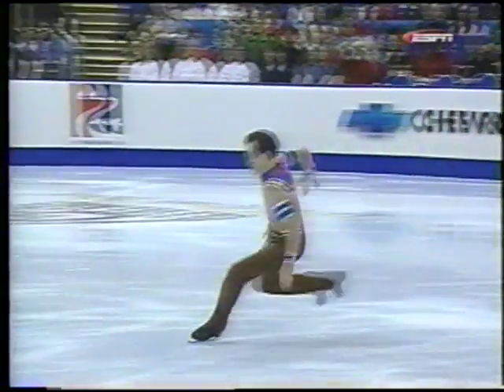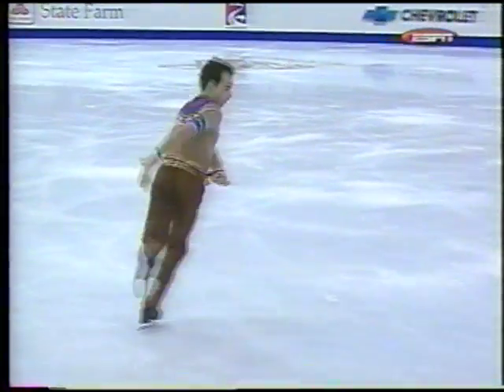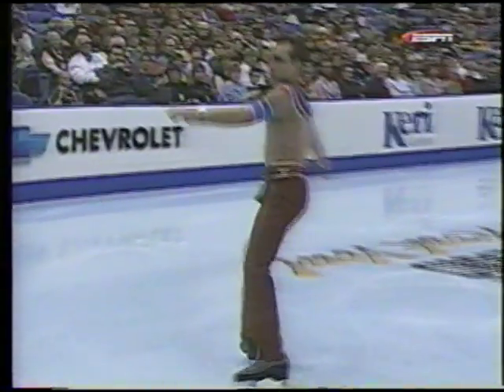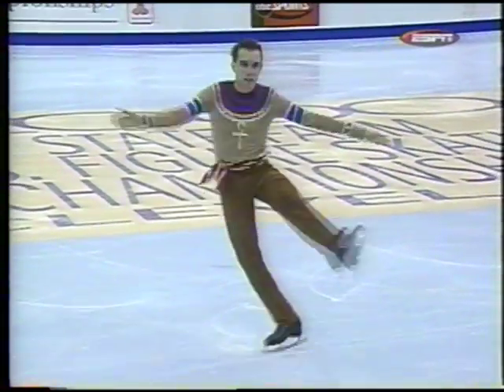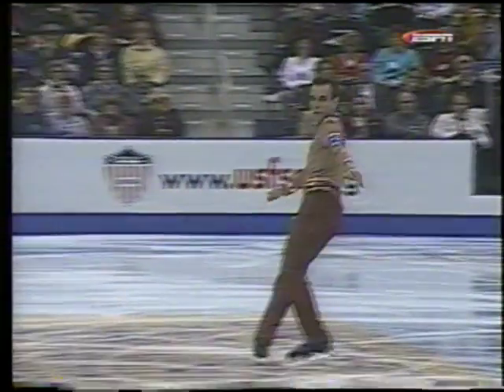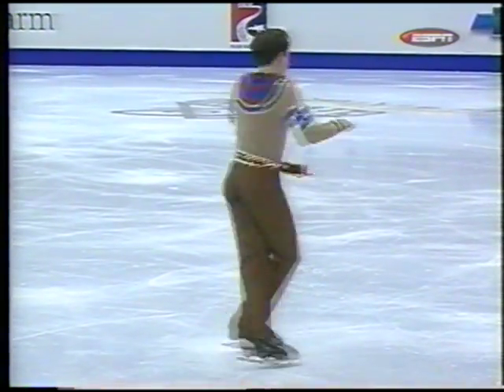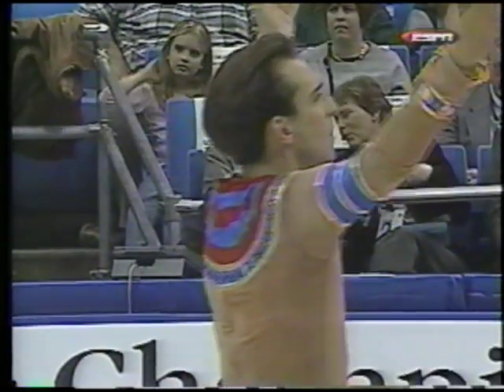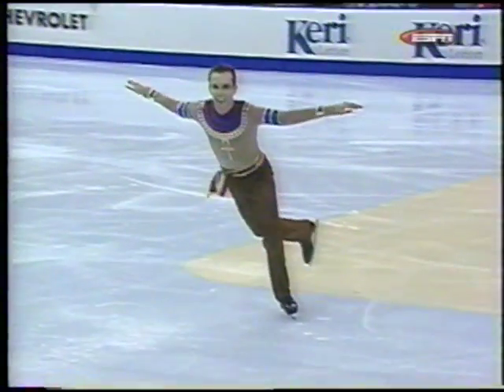T. ZIVANOVIC - 2000 US NATIONALS - SP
TRIFUN ZIVANOVIC - 2000 US NATIONALS - SP